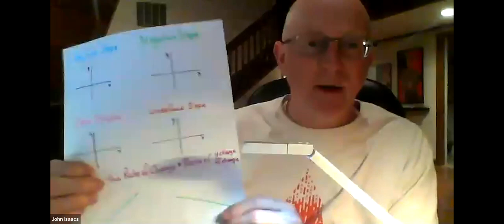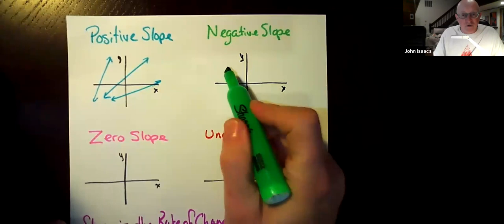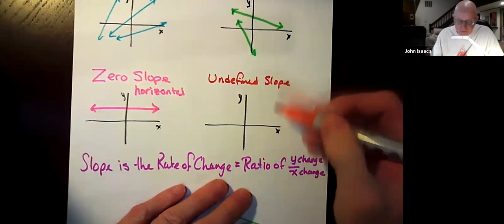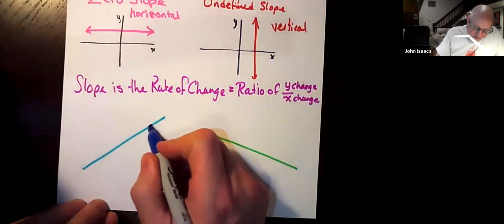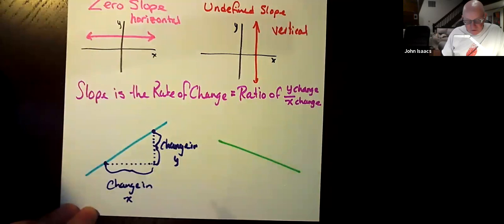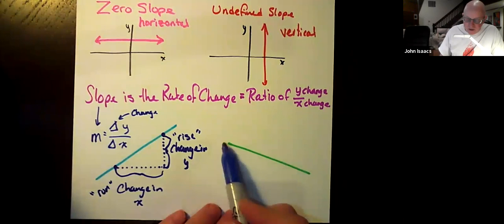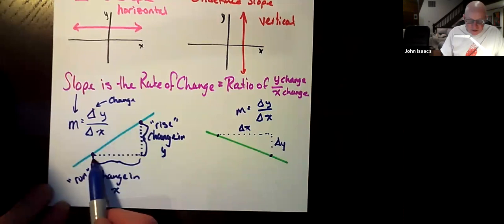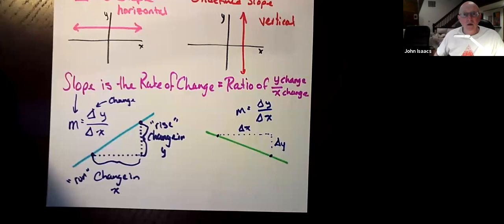Introduction to Rate of Change Concept